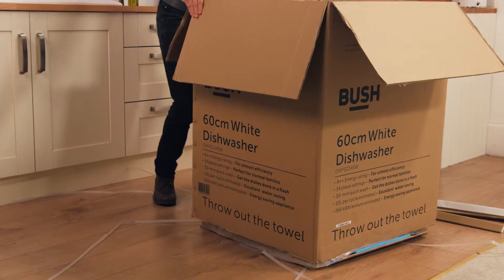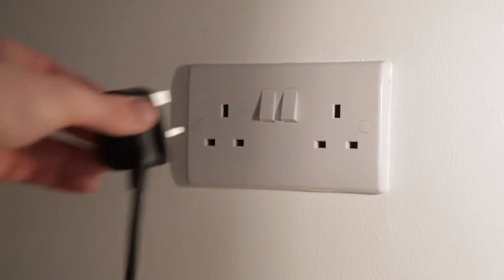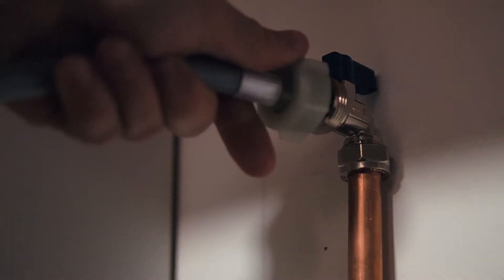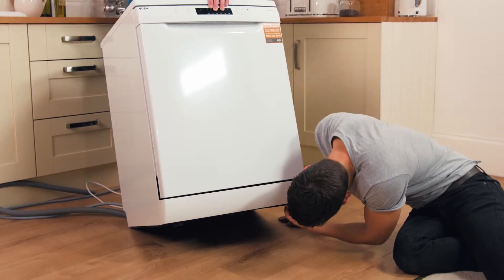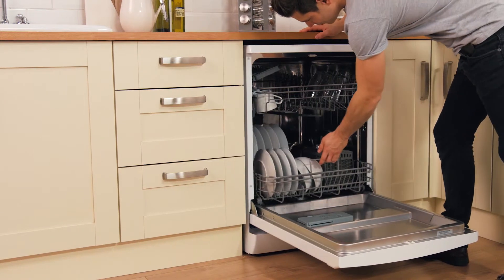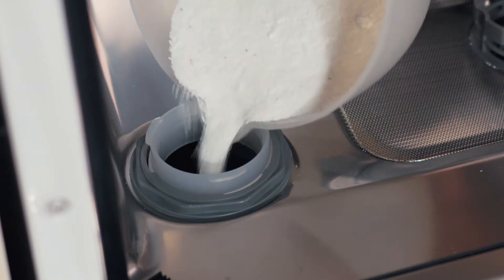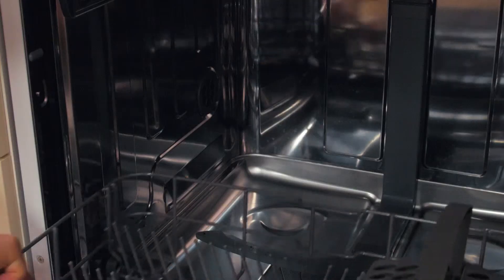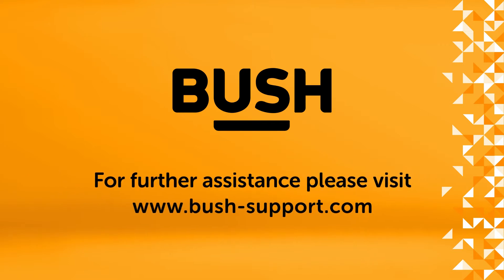Bush Dishwasher Installation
In this Bush Support video we will show you how to install your Dishwasher